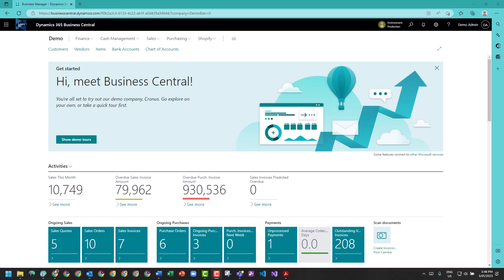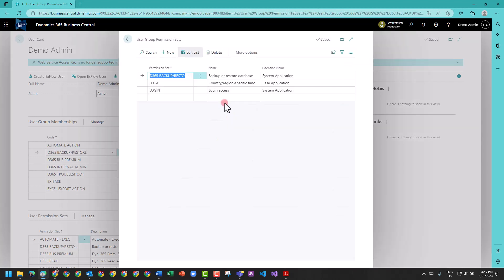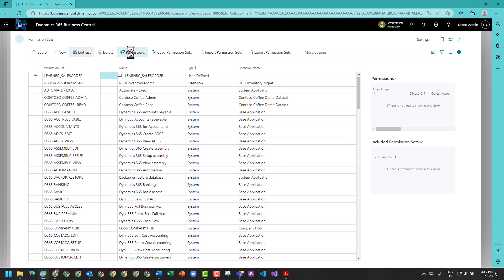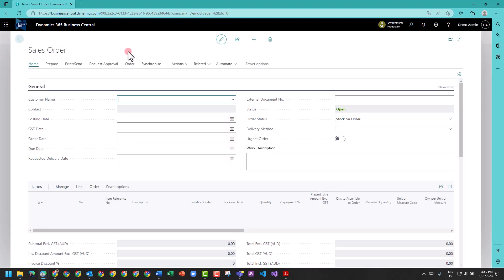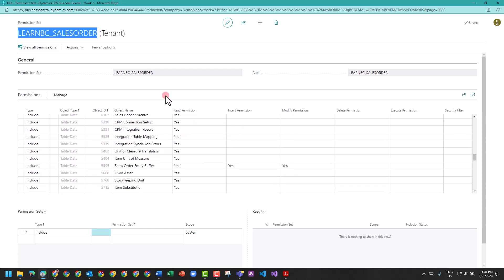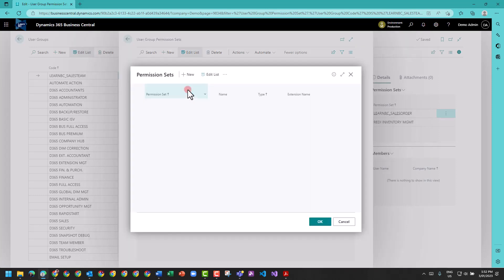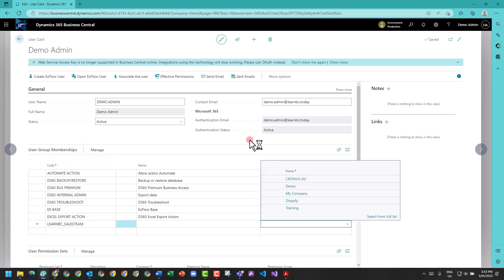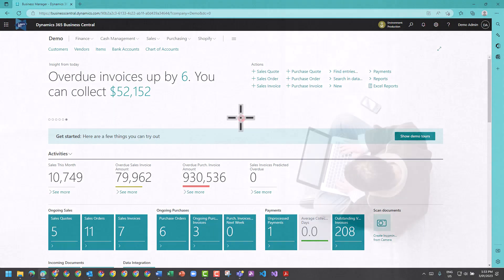Recording Permission Sets for Business Central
Sometimes permissions in BC can be complicated and painful, so why not simplify your steps by recording your permission sets. See here.